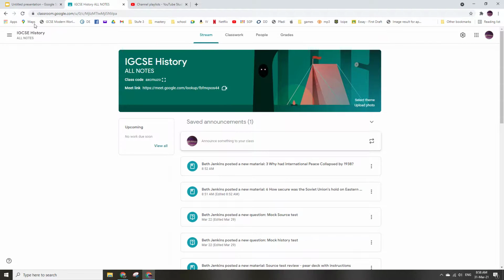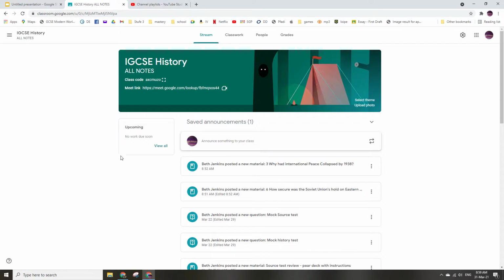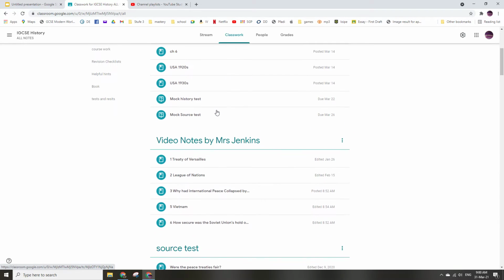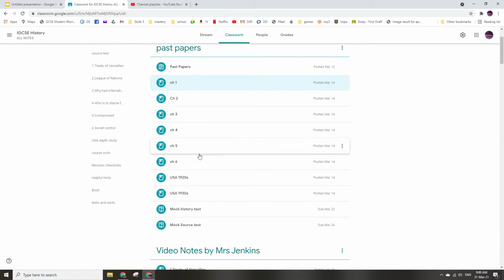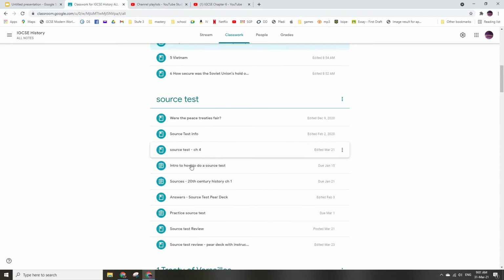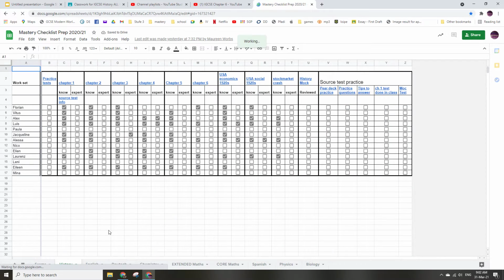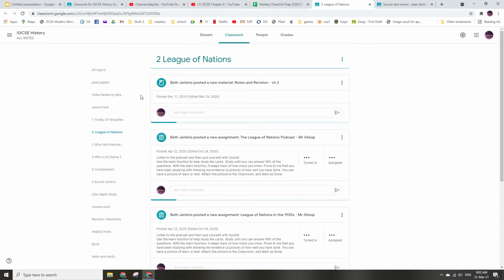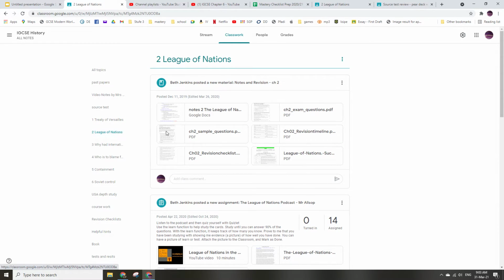How to find things in History Classroom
In this video, I explain how to locate things in my History Classroom